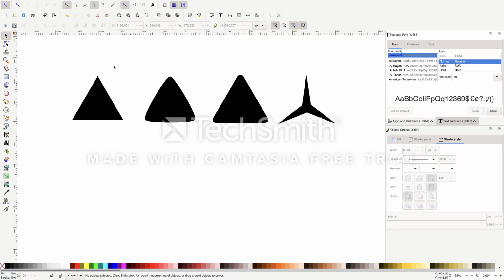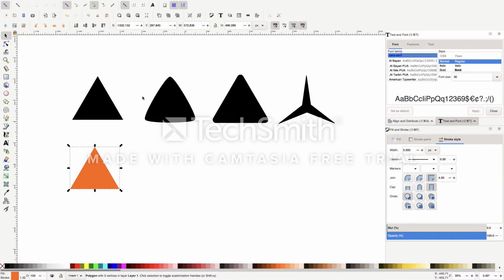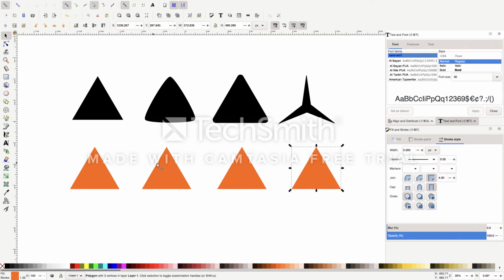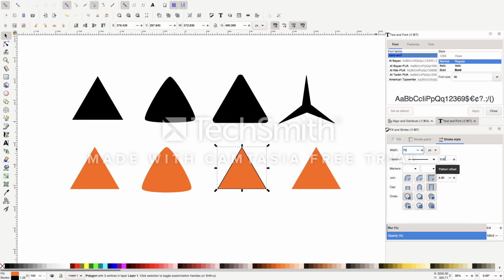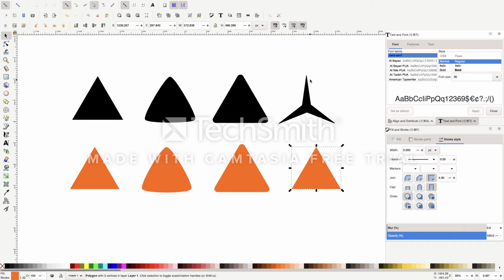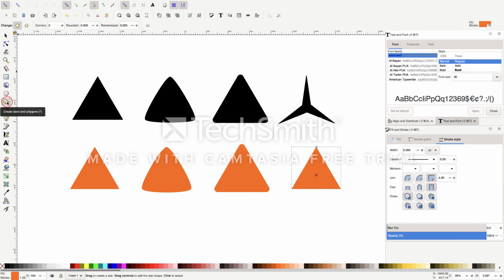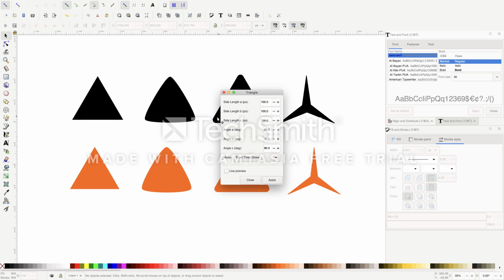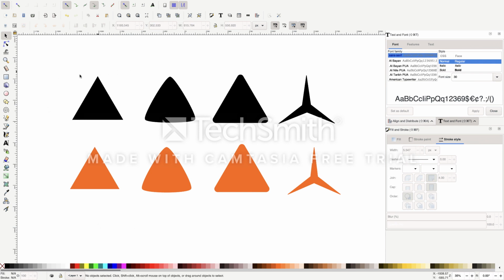Making Triangles in Inkscape